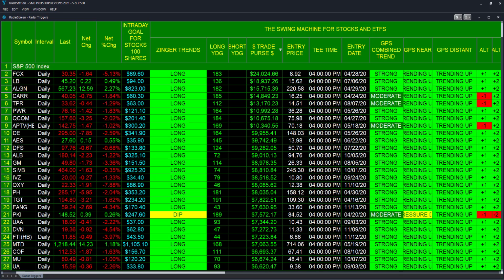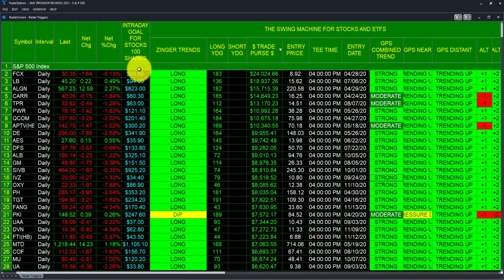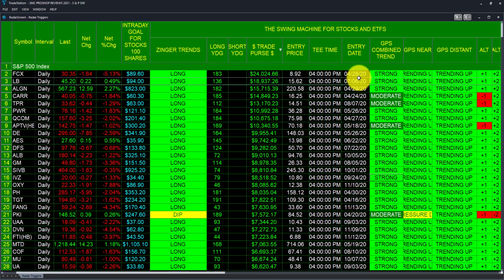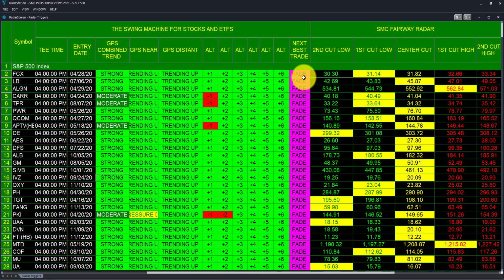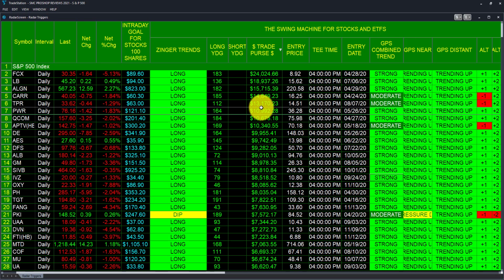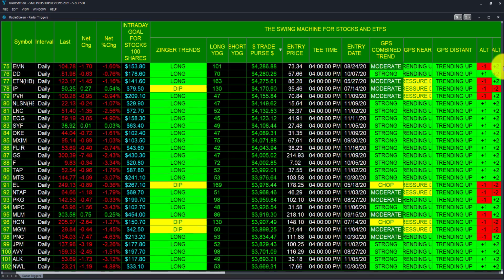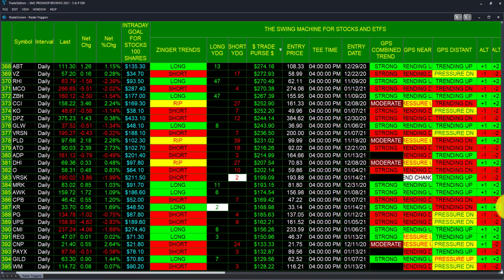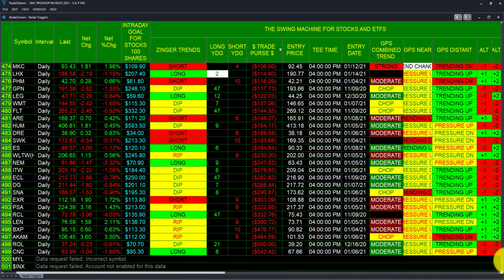"SWING MACHINE" ANALSIS OF 500 STOCKS IN 10 MINUTES!!